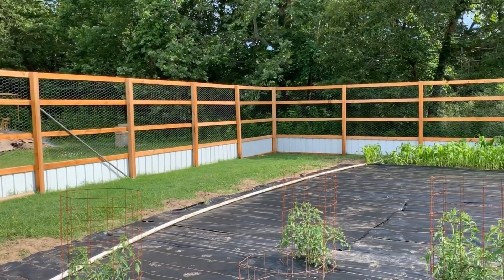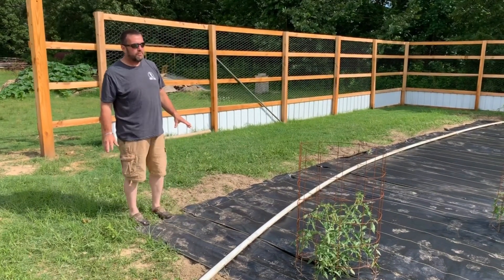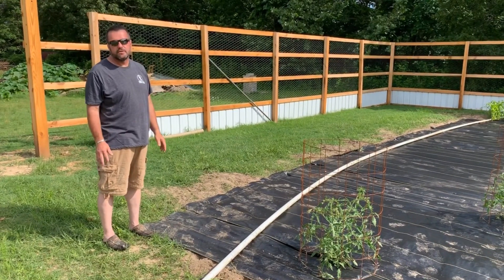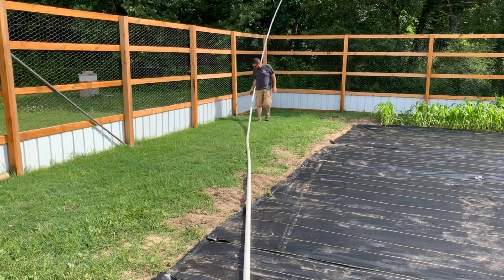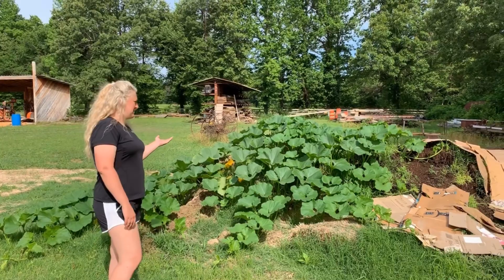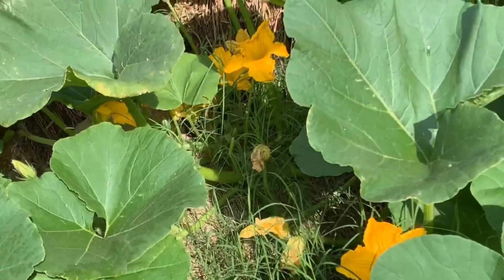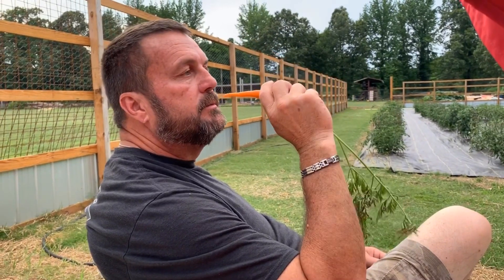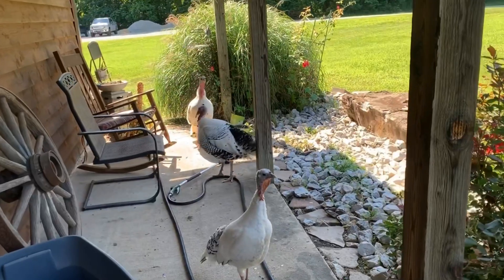How we water our garden| What’s growing in our compost|Vlog|Pine Knot Family Farm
Today Levi shows y’all how we water our garden and what he has rigged up for it. And what do we have growing in our compost pile? It’s huge for only a week!  Case’s first attempt at riding a dirt bike and some turkey talk (literally).

Amazon Storefront (products we use and like)
Amazon list

We are a family of four living in northeast Arkansas on a 80 acre farm. Our growing zone is 7B and our goal is to try to progress into a more simple and healthier lifestyle and learning to become more self sustainable.
     We have a large garden, fruit orchard, cows, chickens, turkeys, bee's, and horses on the farm. We love the outdoors and enjoy duck hunting during the winter and going to the lake during the summer.
     Video's will include the basics of farm life, gardening, canning, cooking, building projects, duck hunting, and just some of life in general. Our goal is to post at least 3 videos weekly and we try to go live every Thursday night @7p.m.